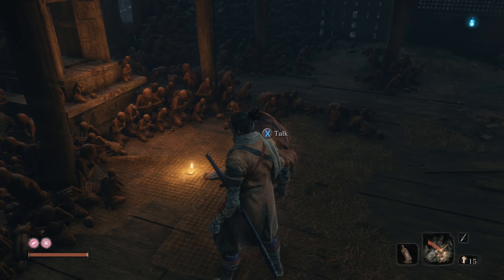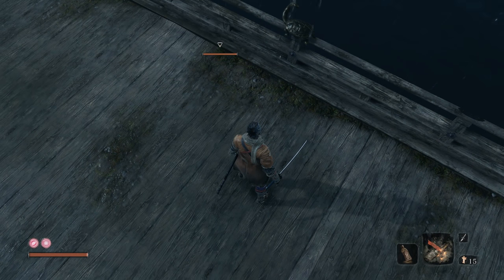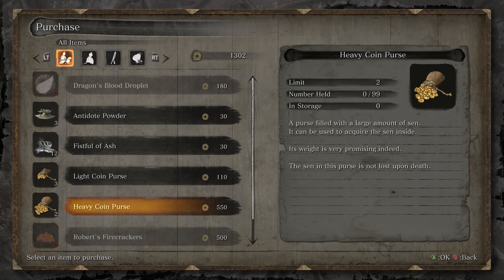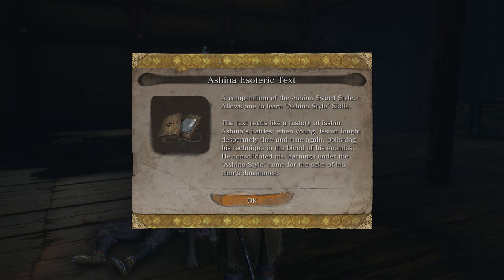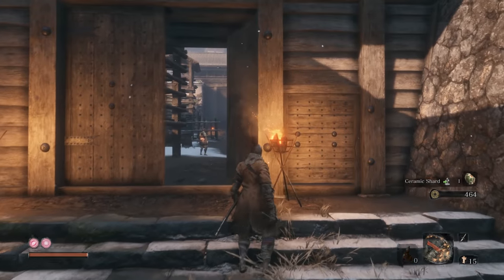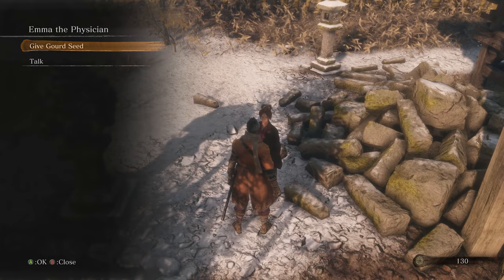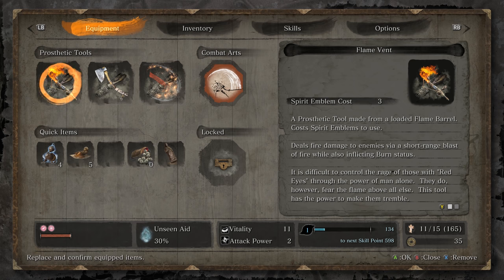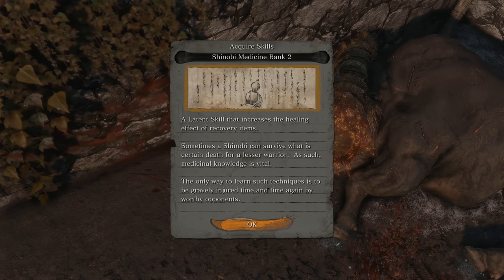Sekiro: Shadows Die Twice (Ep. 15 – Blazing Bull)